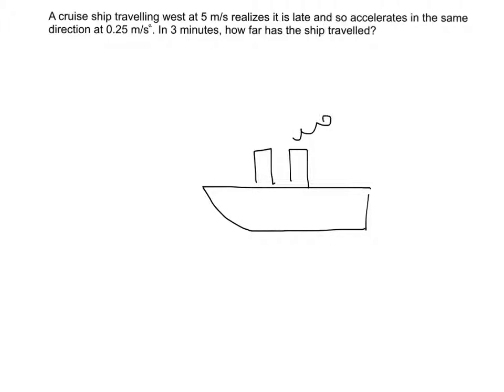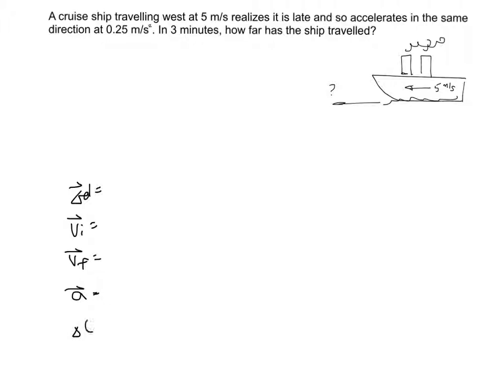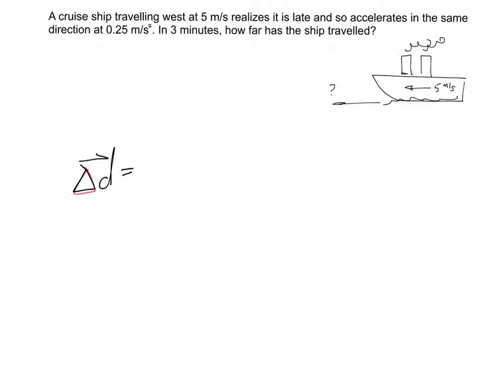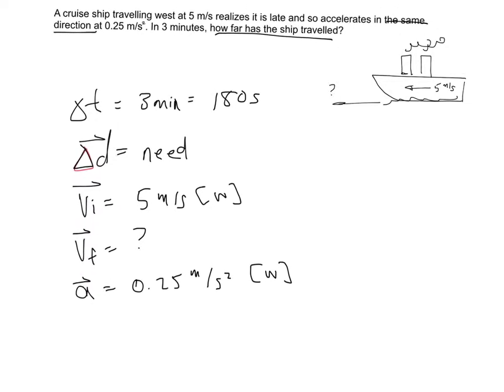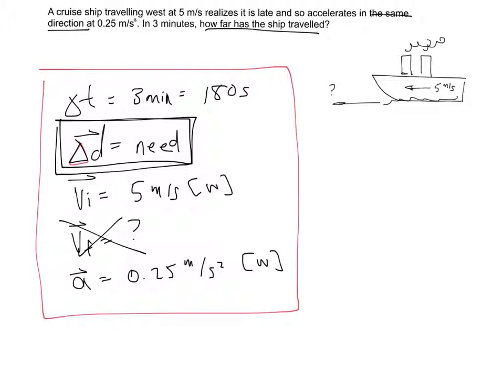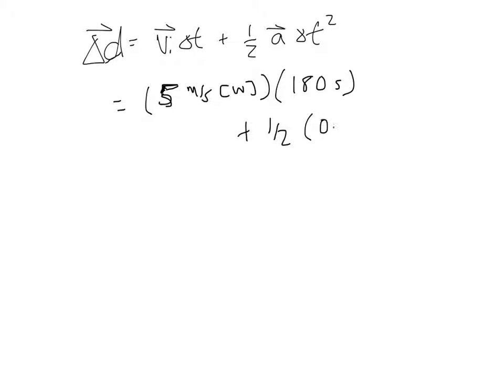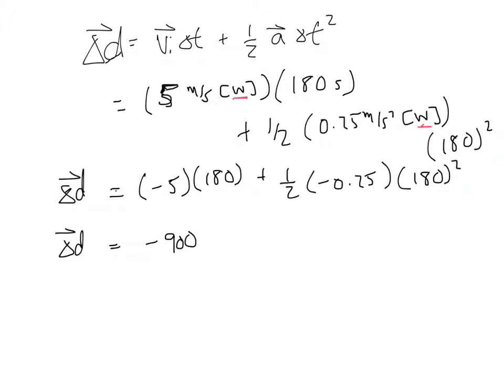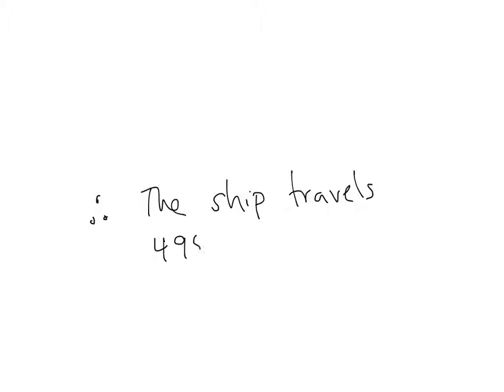Solving a simple kinematics problem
This is question 1 from the practice problems.